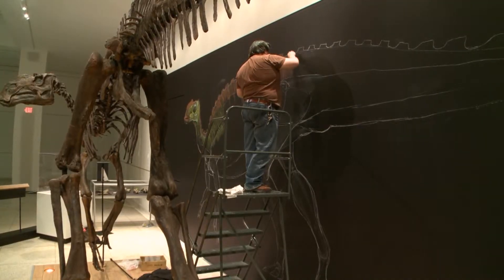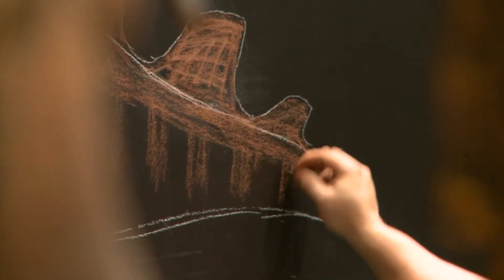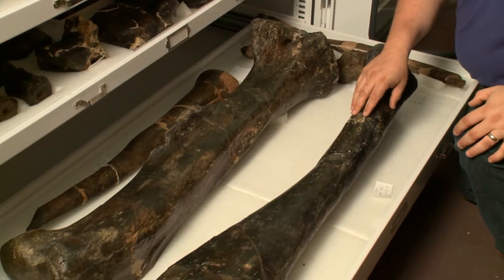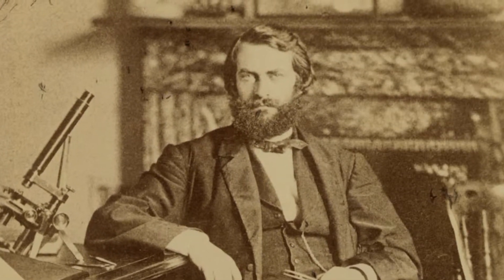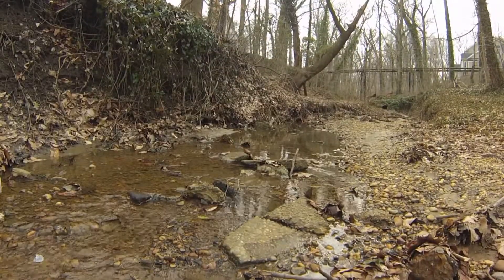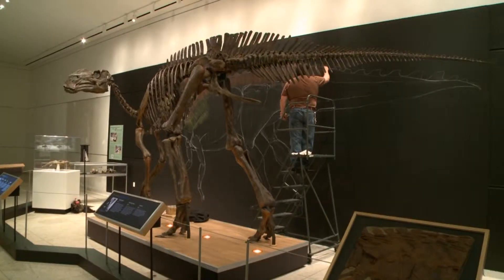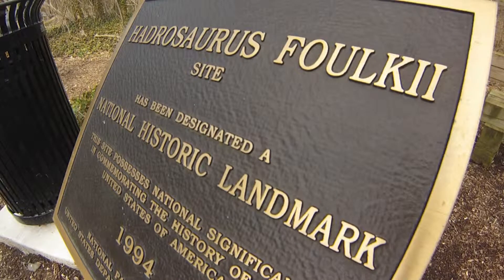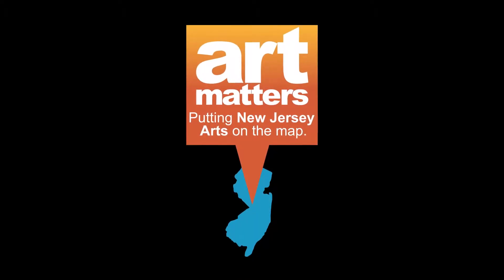Haddy, New Jersey's State Dinosaur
One of the most important dinosaur discoveries in the world took place in New Jersey. Now the official state dinosaur, Hadrosaurus foulkii, nicknamed "Haddy," was discovered in Haddonfield, NJ in 1858.  A cast of the skeleton was on display at the New Jersey State Museum throughout 2014. Paleoartist Jason Poole was drew a full size representation, also on display.